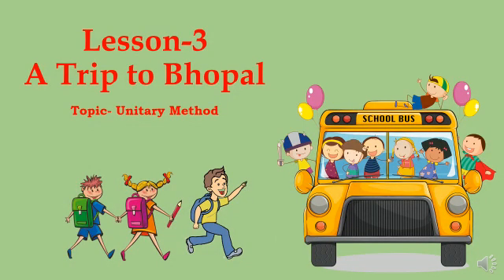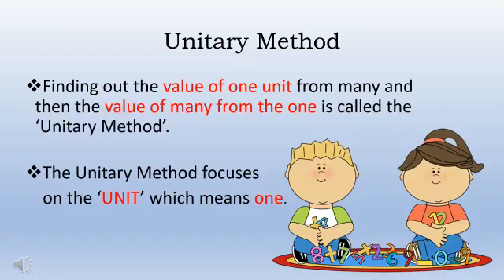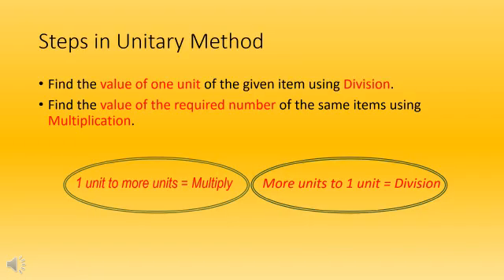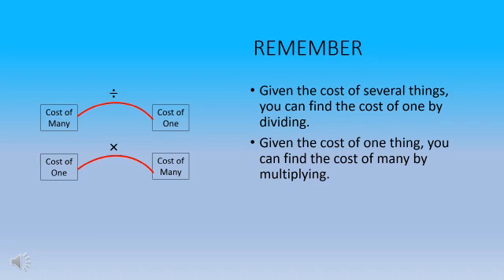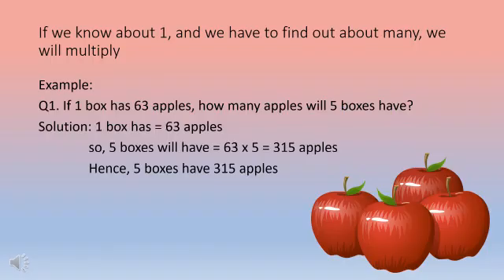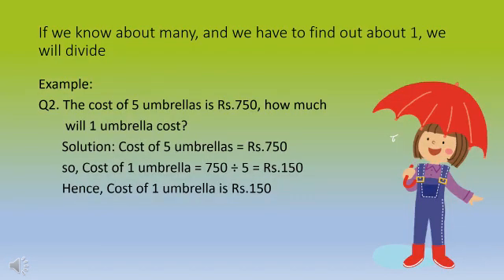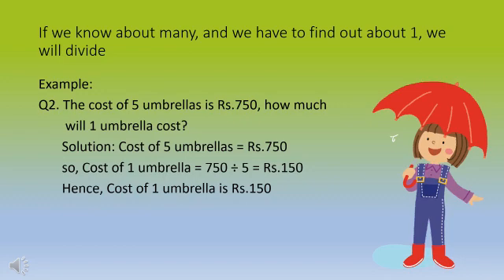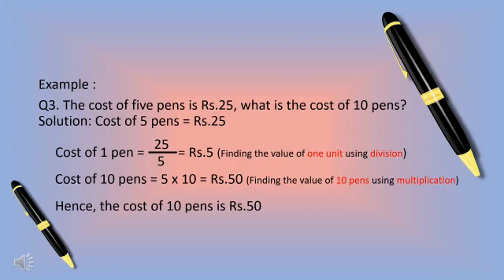IV CS Chpt 3 about unitary method